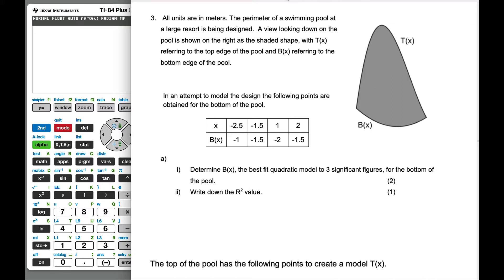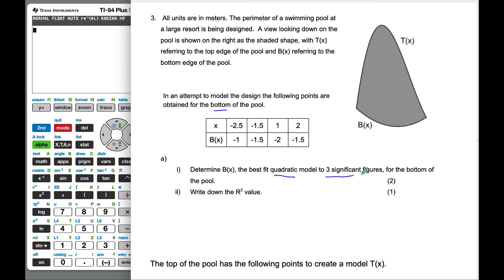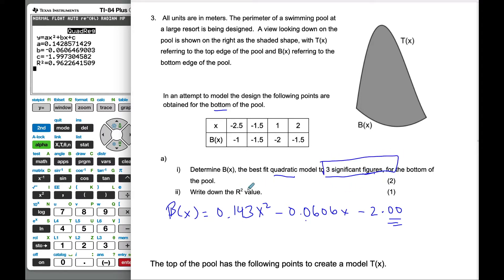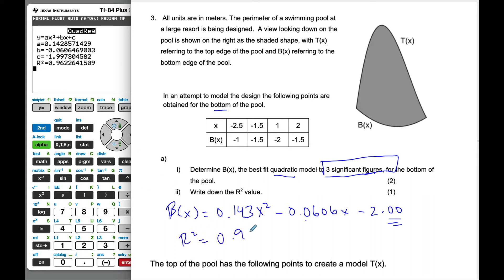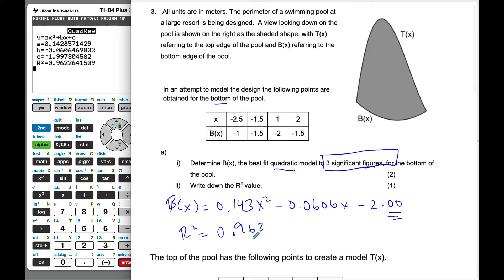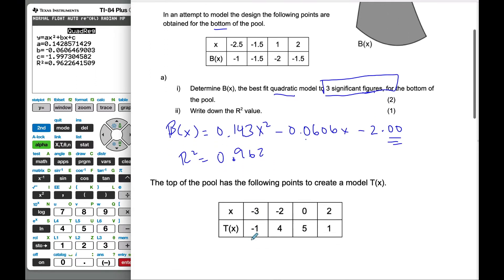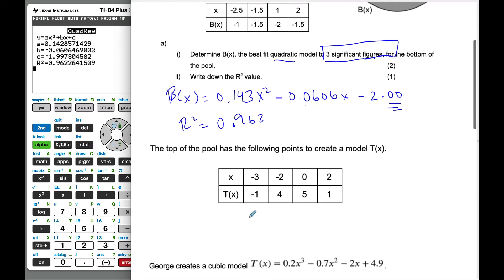IB MAI HL - Functions Modeling Square Residual P2